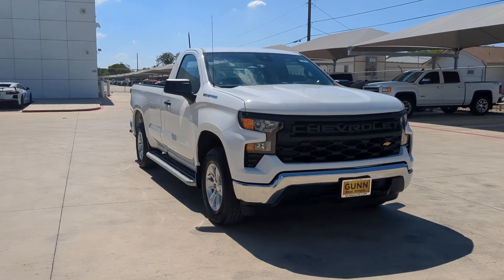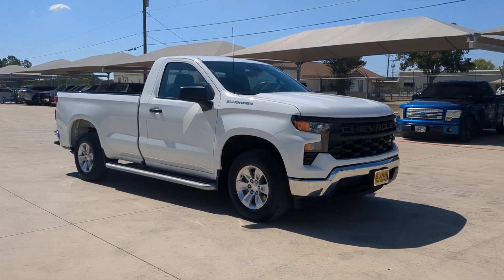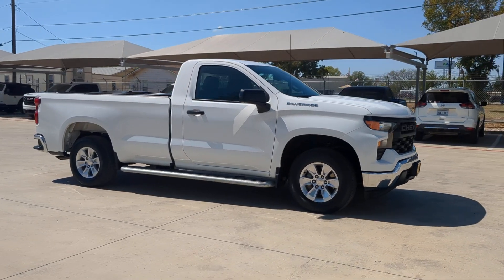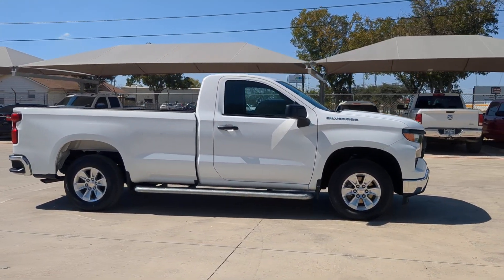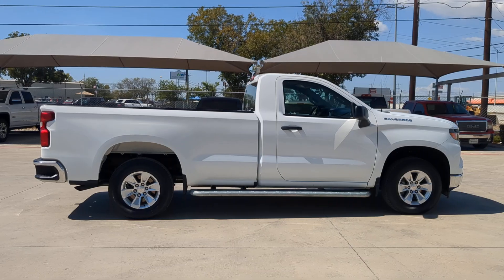2023 Chevrolet Silverado_1500 Work Truck San Antonio, Houston, Austin, Dallas, Universal City T...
Pre-Owned 2023 Chevrolet Silverado_1500 Work Truck available at Gunn Chevrolet located in 12602 IH 35 North, San Antonio, TX, 78233.
Stock#: CW15169 - VIN#: 3GCNAAED9PG292855

Please mention the stock# CW15169 when you contact the dealership for this vehicle.

Get acquainted with the  2023  Chevrolet Silverado_1500.  Its smooth, agile ride keeps you comfortable while its rugged strength gets the job done. The following are some of this vehicles highlighted options: Pre-Collision System, Intelligent Auto on/off High Beams, Lane Departure Warning, Keyless Entry, Heated Mirrors, Back-Up Camera, Lane Keeping Assist, Keyless Start, Bluetooth® Connection, Aluminum Wheels. Feel prepared for the challenge in the Silverado 15 hundred. Get behind the wheel for a test drive.